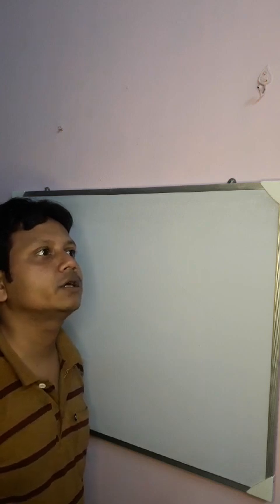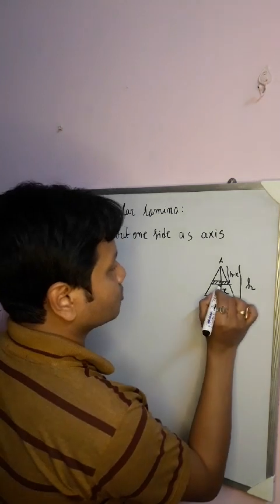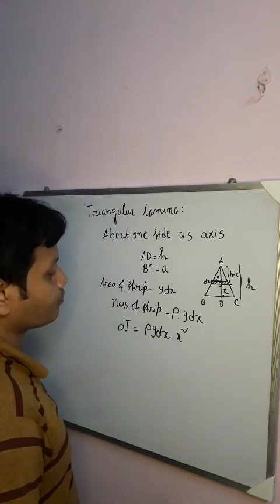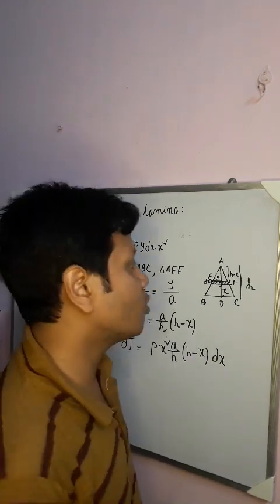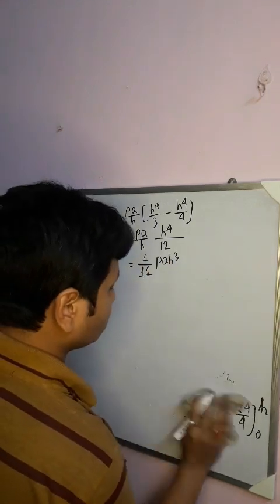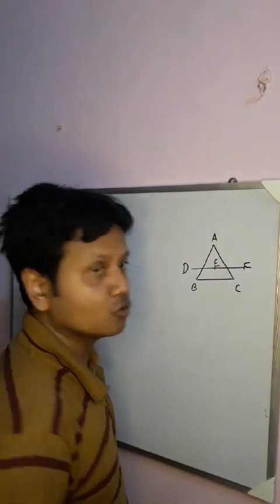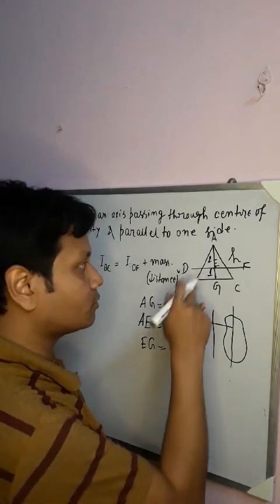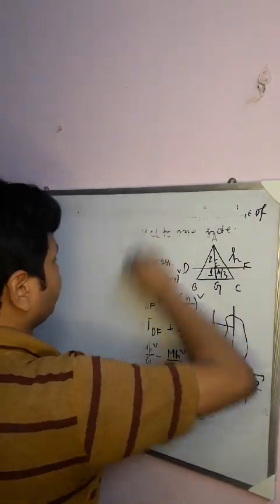RIGID BODY DYNAMICS, LECTURE-7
TOPIC: MOMENT OF INERTIA OF A TRAINGULAR LAMINA

IF YOU HAVE ANY QUERY THEN WRITE IT IN COMMENT SECTION.